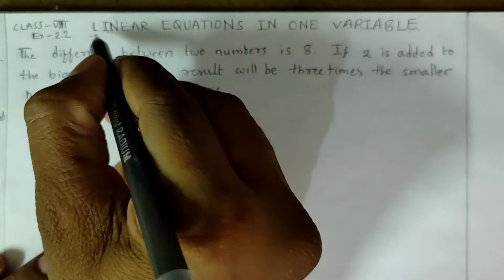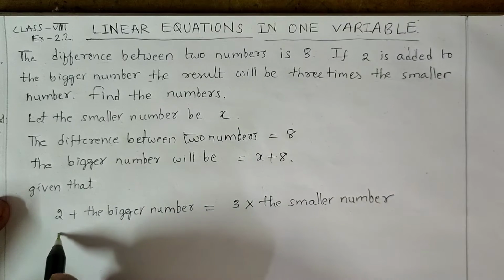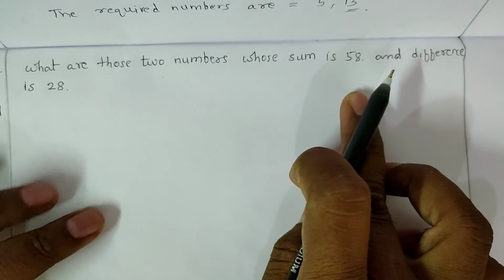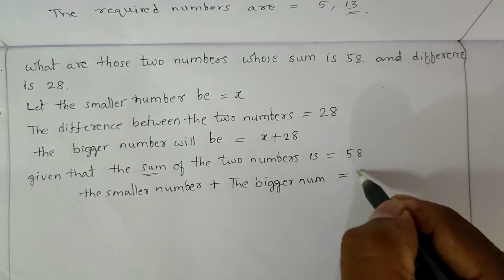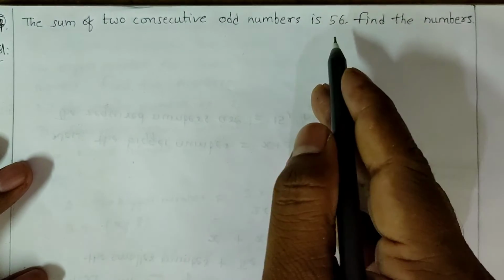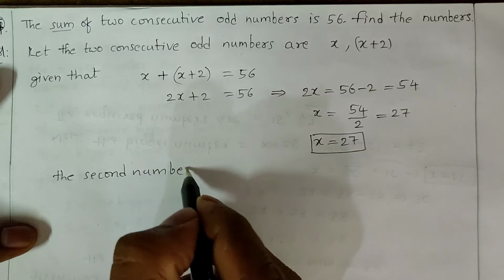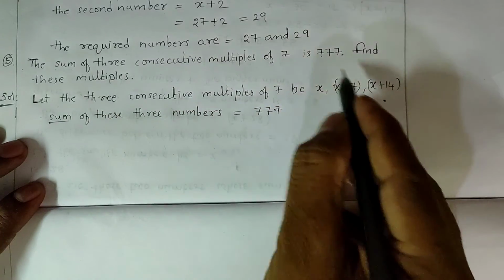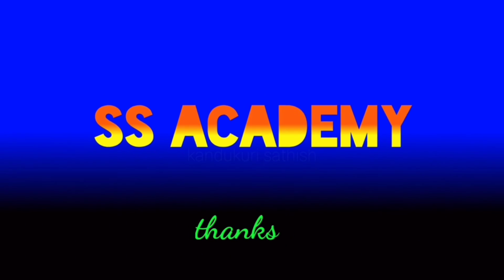Ex 2.2-Linear Equations in One Variable, TS NCERT Maths- Class 8th-chapter 2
the video is concerned about class8 maths linearequations exercise2.2 ,2,3,4,5 problems in linearequationsinonevariable

A detailed explanation of solutions of problems in linearequations in one variable of class8thmaths

* the sum of two consecutive odd numbers is 56. Find the numbers ?

* the sum of three consecutive multiples of 7 is 777. Find these multiples..